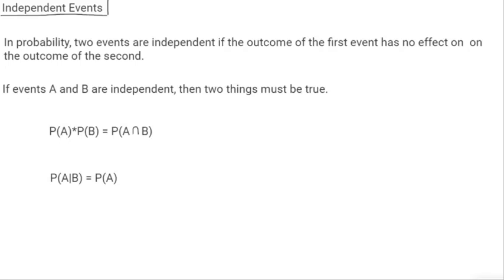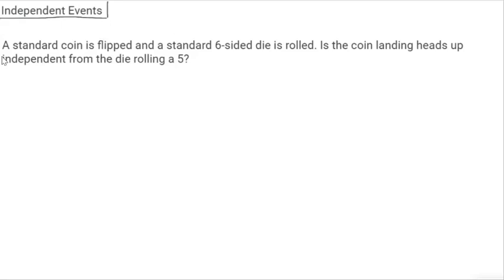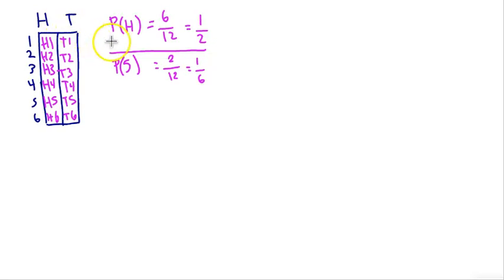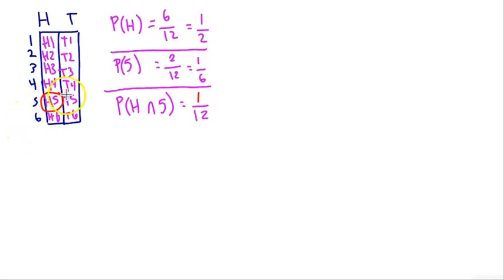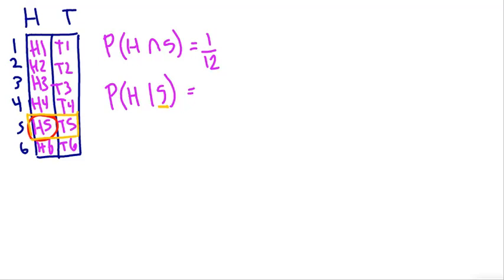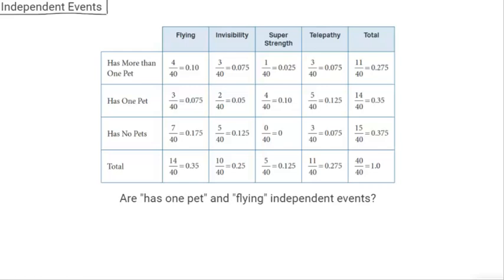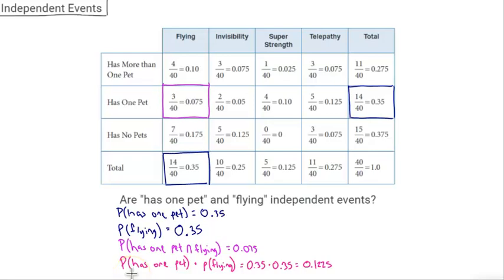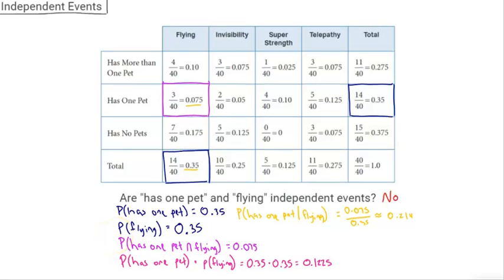Pre AP Geometry Independent Events